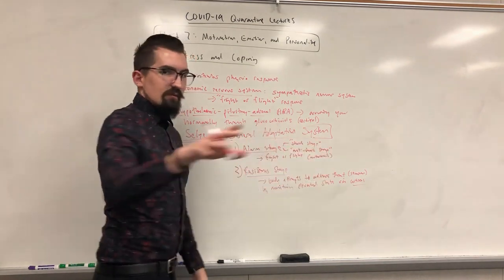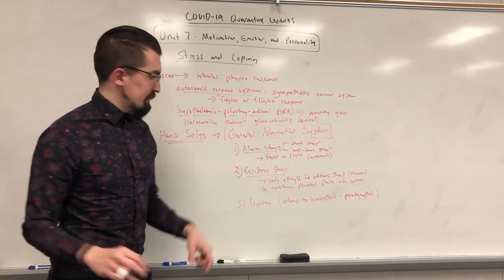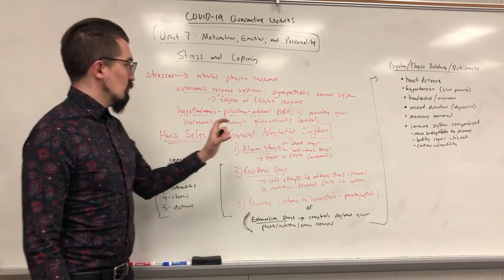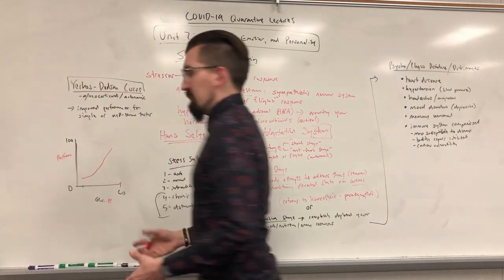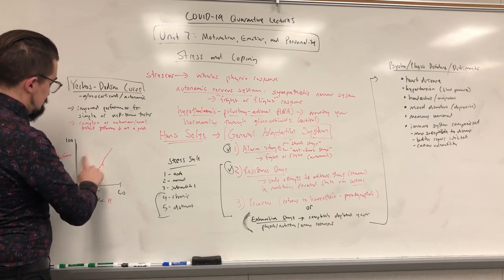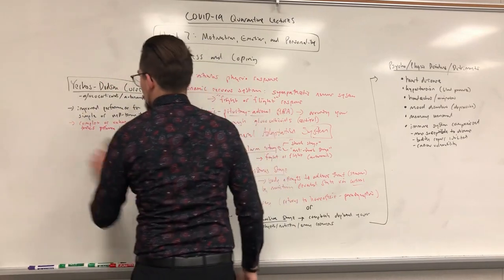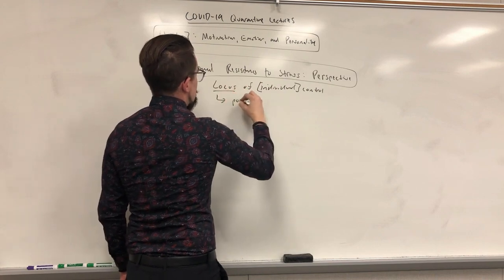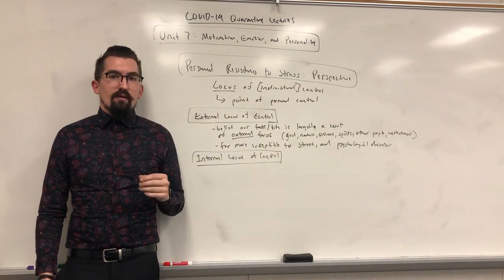AP Psychology - Unit 7 - Stress, General Adaptation Syndrome, & Coping - Unit 7.4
For writing, review, and instruction guides, as well as ALL the content I use to teach, check out: